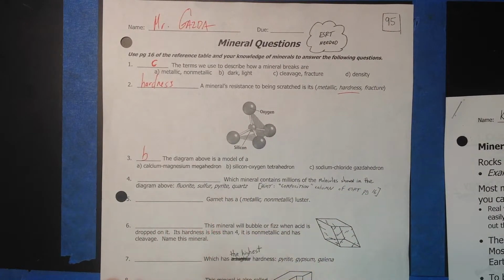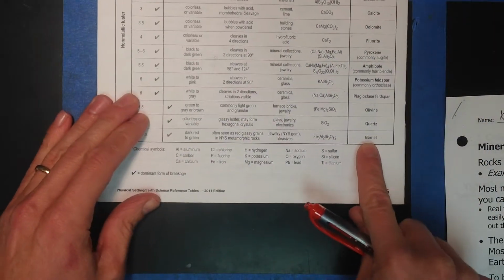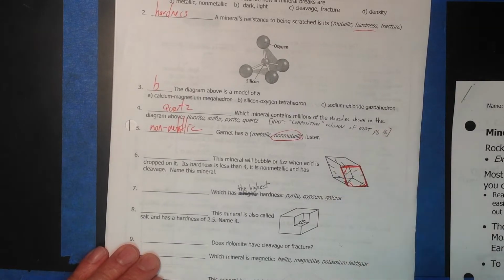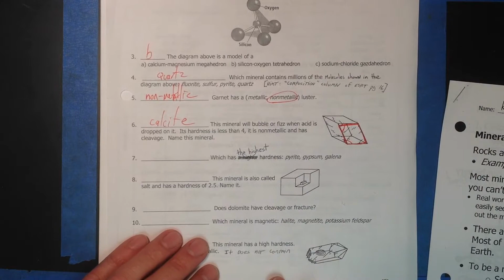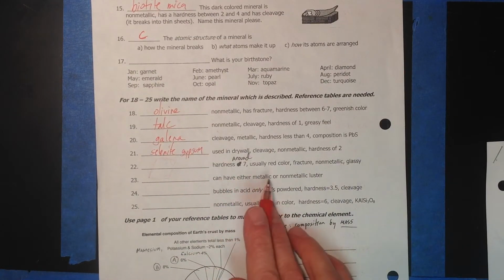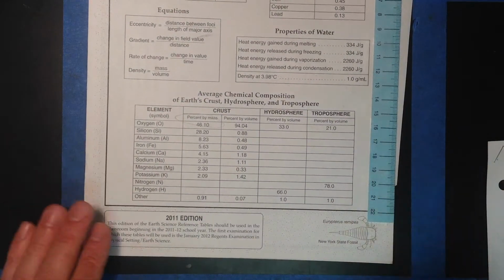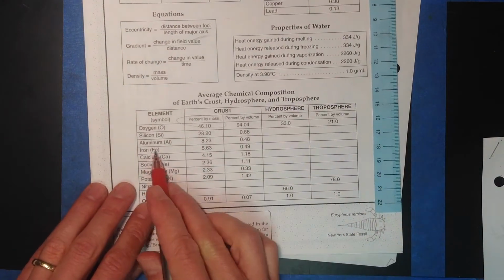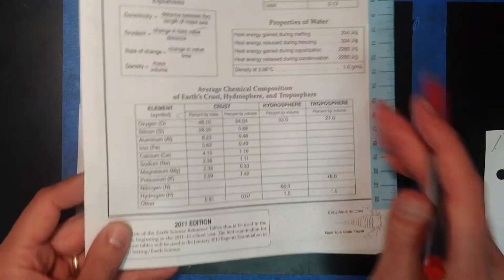95 Minerals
TIMESTAMPS
1.  0:01
2.  0:22
3.  0:30
4.  0:50
5.  1:35
6.  2:04
7.  2:58
8.  3:35
9.  4:12
10.  4:30
11.  5:01
12.  5:47
13.  6:16
14.  6:40
15.  6:58
16.  7:34
17-22. not shown
23.  8:42
24.  9:06
25. not shown
26.  9:50
27.  10:47
28.  11:04
29.  11:37